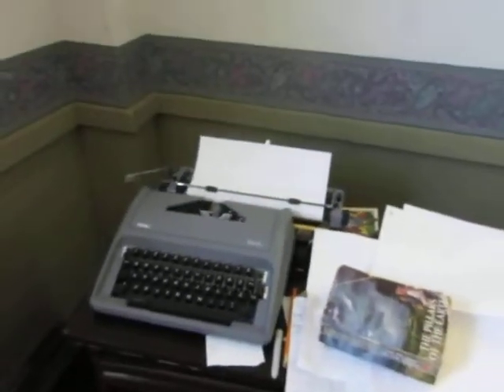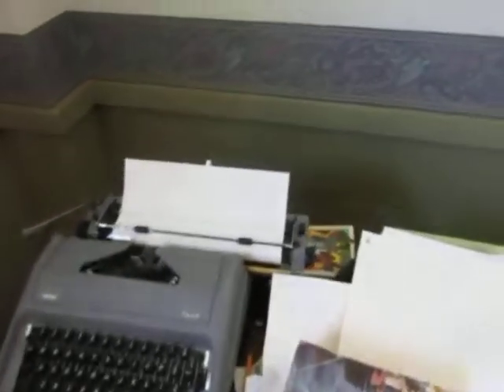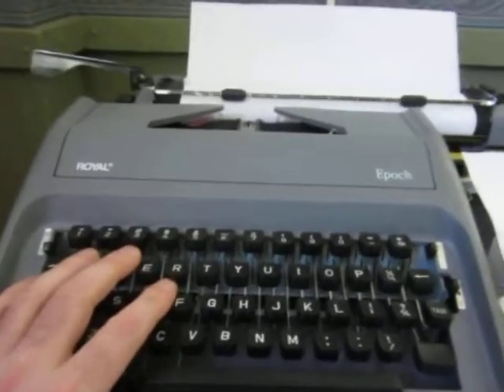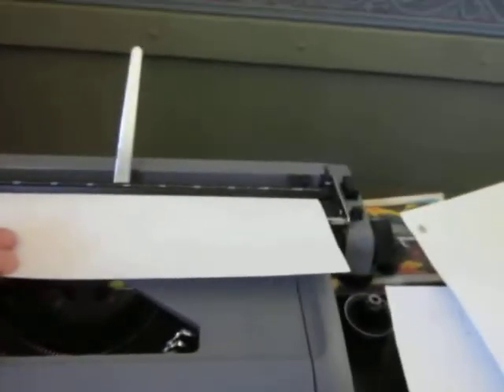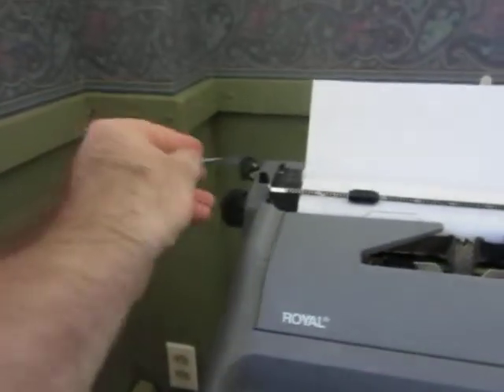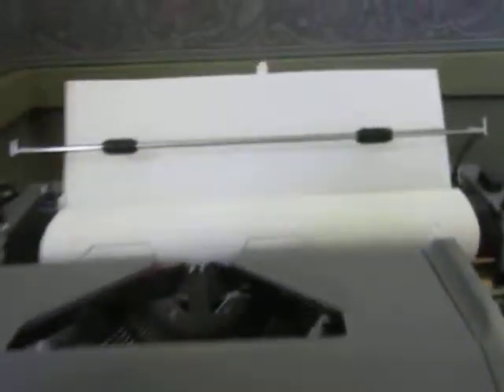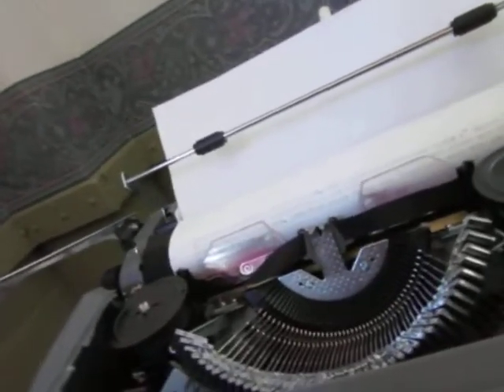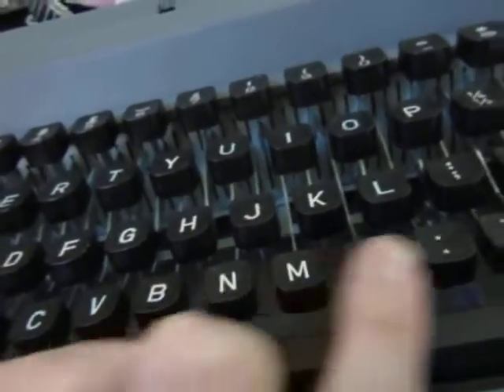Beautiful Machine: Brand new Royal Epoch with extended long carriage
Royal epoch with long barrel review: Can type long ways or landscape format on regular paper.